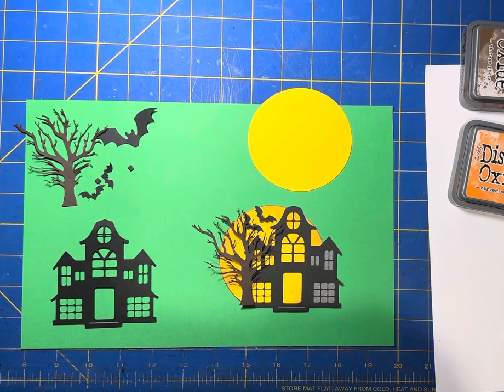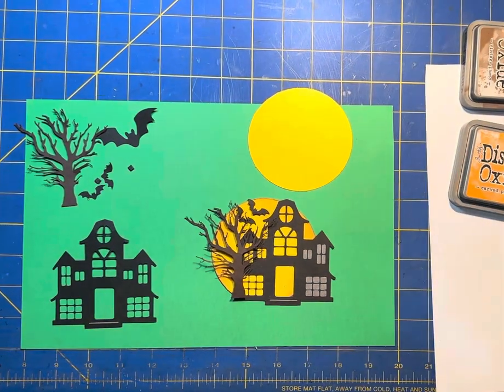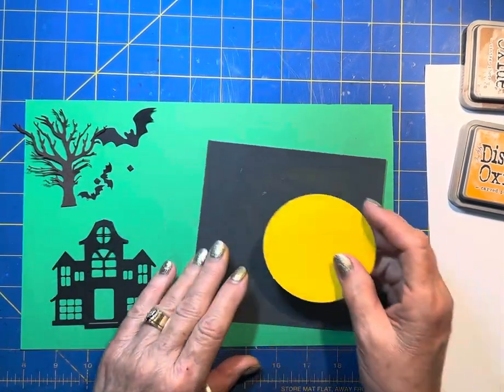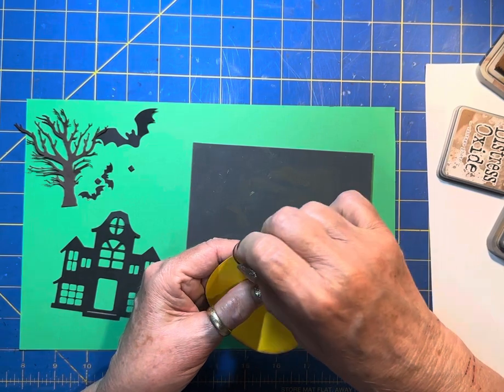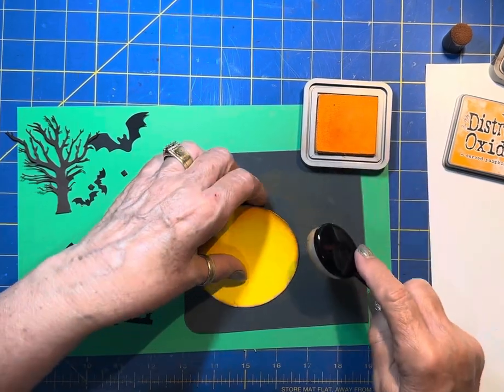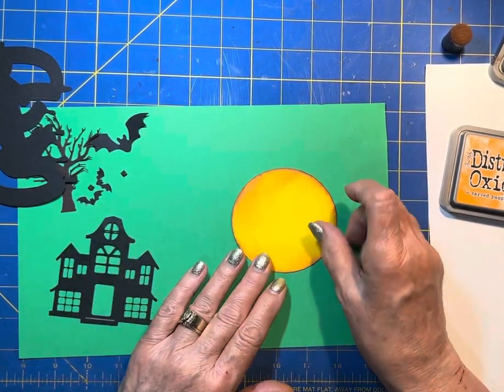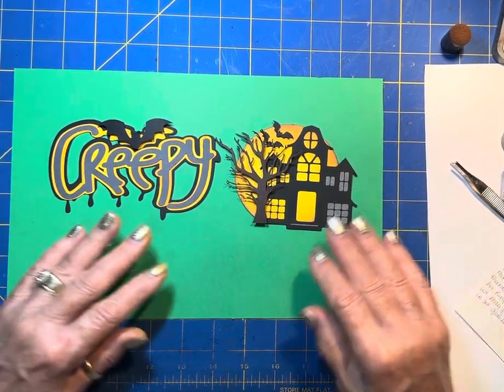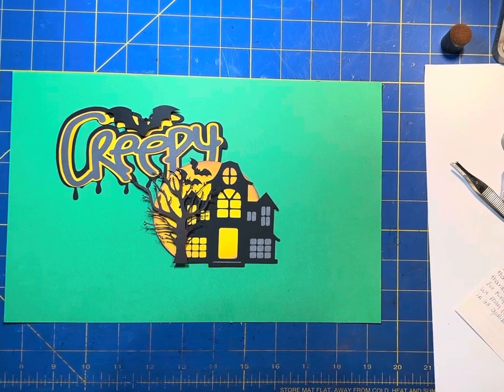Halloween Embellishment (100)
Shapes cut from silhouette and put together. 10-20-23